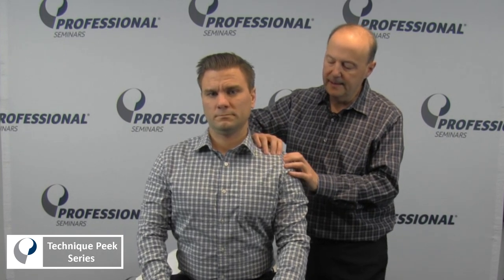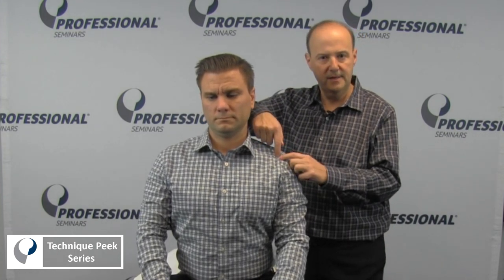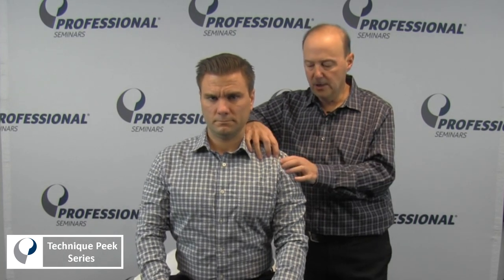Acromioclavicular Joint Anterior Posterior Glides | Technique Peek Series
This Technique Peek Series video features Robert Shapiro, MA, OMT, NKT, SFMA demonstrating how to find and perform an anterior posterior glide to the acromioclavicular joint.